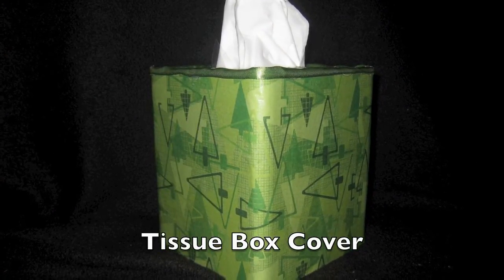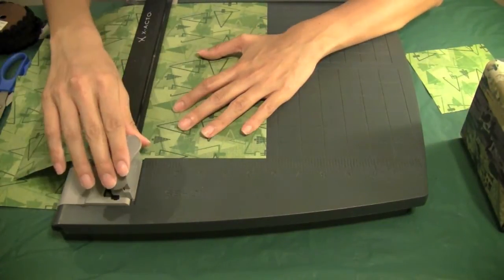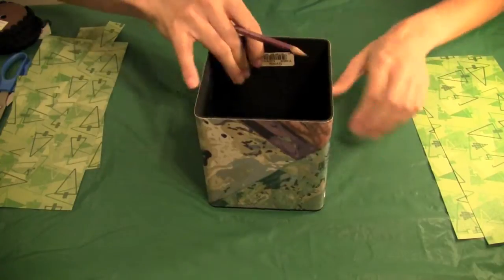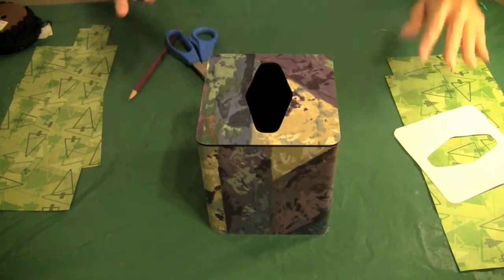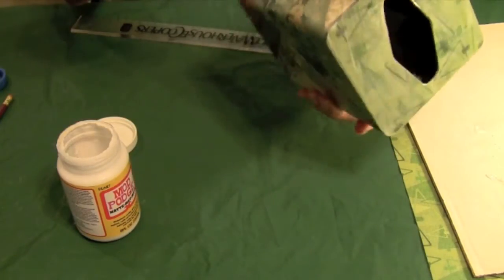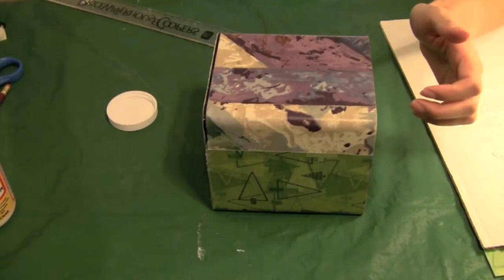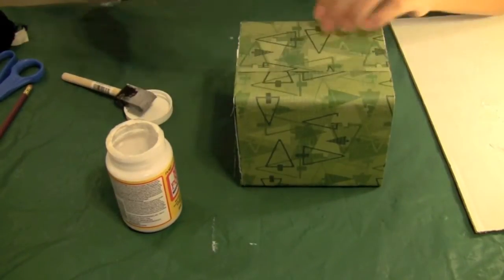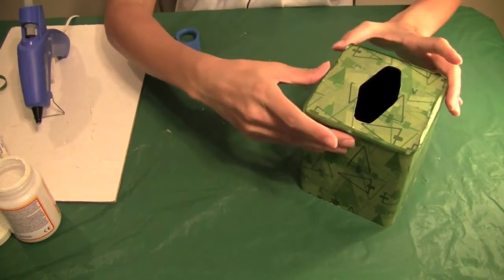How to Make a Festive Paper Tissue Box Cover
Even your most ordinary household objects should be dressed up for Christmas, and here's an easy way to start. Grab some Mod Podge and your favorite wrapping paper; it's practically all you'll need to make your own tissue box cover. It's the perfect craft for any room in your house.

For a step by step tutorial of this project, check out